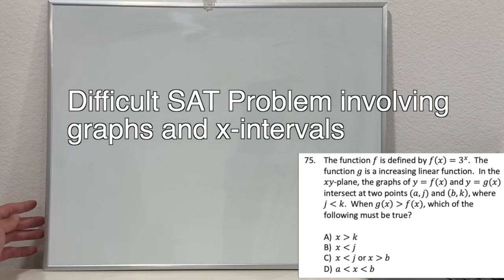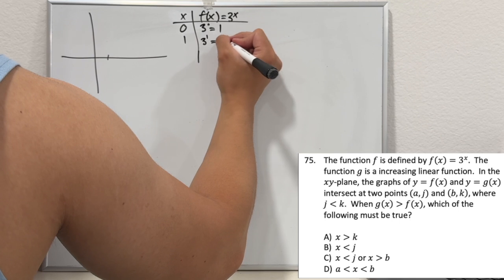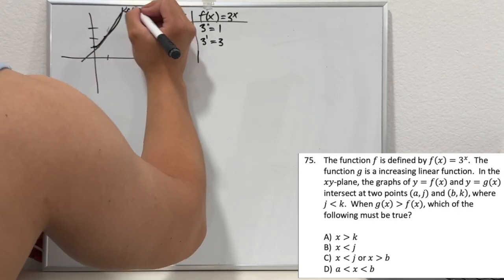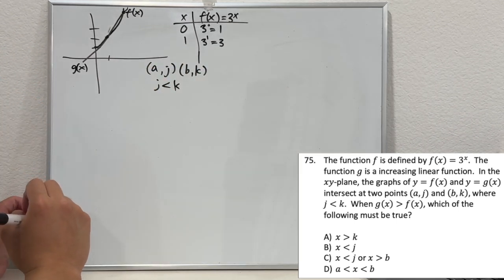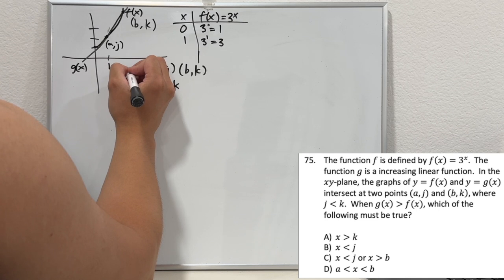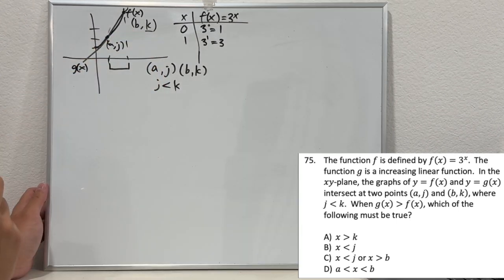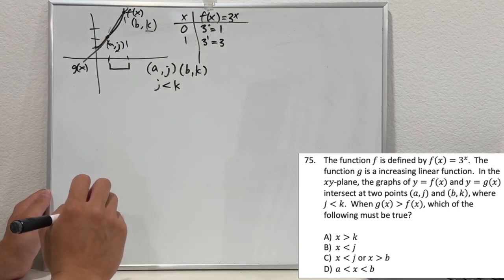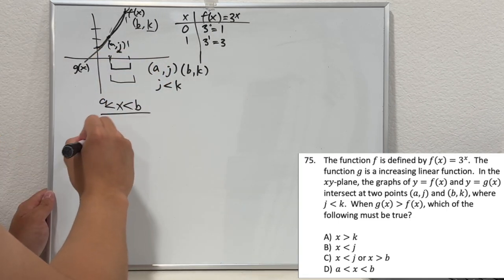Can You Solve this Difficult SAT Math Puzzle?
Take the challenge and test your math skills! Can you solve this tricky SAT math problem? In this video, I'm putting your problem-solving abilities and SAT preparation progress to the test with a classic SAT math question. If you're preparing for the SAT and want to improve your math skills, this video is for you. I'll break down the problem step-by-step and show you how to arrive at the solution. So, grab your calculator and see if you can solve it before we reveal the answer. On January 12, 2021, put your math skills to the test and see how you fare.